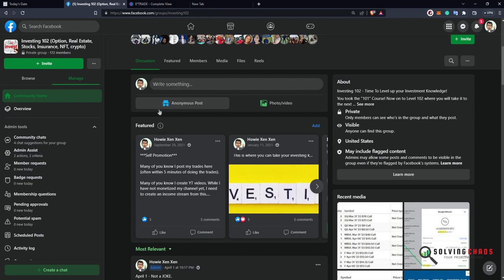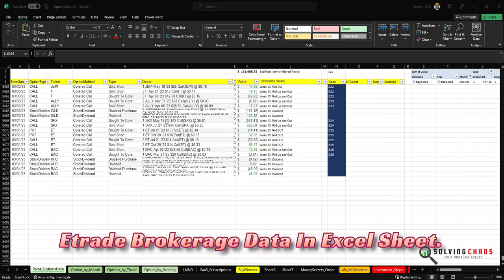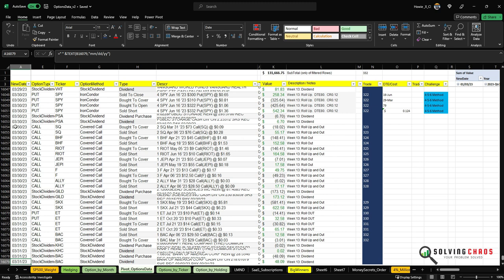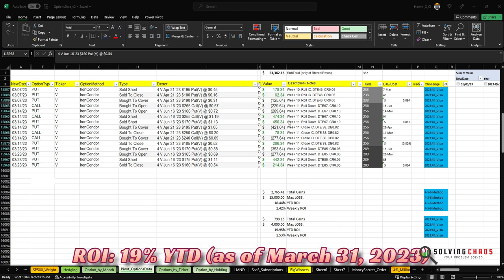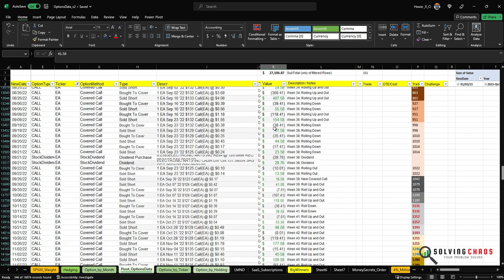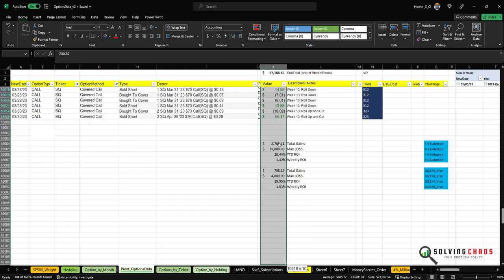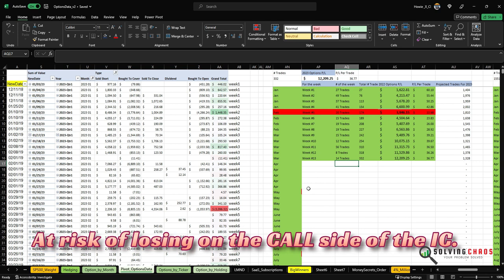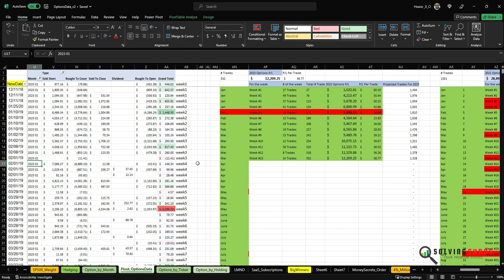2023 Q1 Summary (and Week #13)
2023 Q1 Summary (and Week #13).

Let's do this One dollar at a time!

LitecoinAddress: ltc1q5kptkcgcfah2r26nfyeqwmzgsfa5f92autjswe